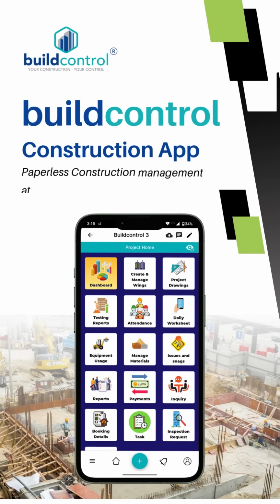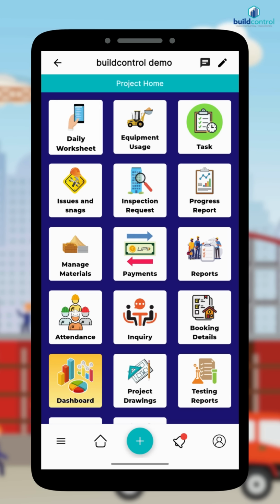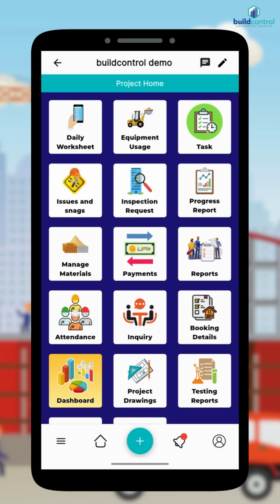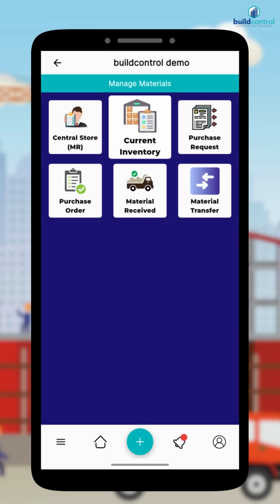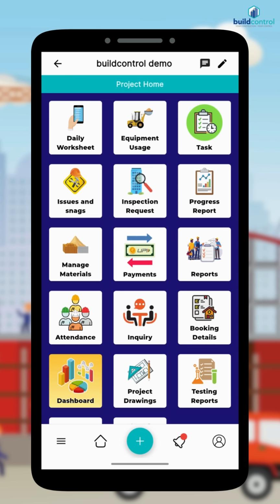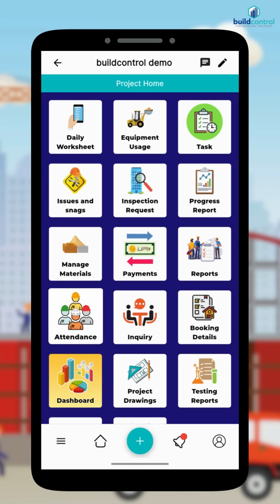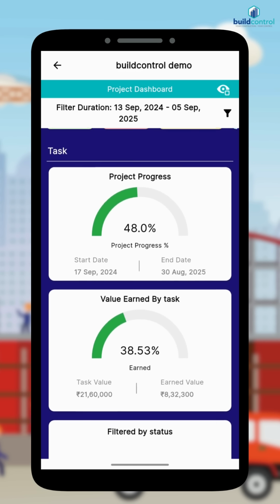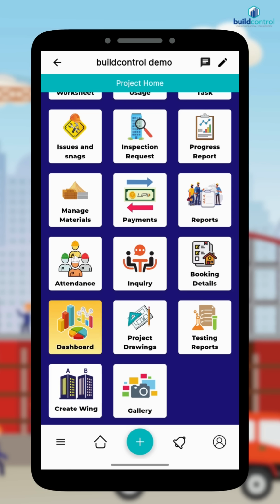Features of buildcontrol construction app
🏗️ buildcontrol – The Smart Construction Management App

Managing construction projects can be complex — from tracking labour and materials to handling payments, documents, and daily reports.
With buildcontrol, you can manage everything in one easy-to-use app designed specifically for builders, contractors, and project managers.

🔧 Key Features of buildcontrol

✅ Dashboard – View all project updates, graphs, and reports in one place.
✅ Task Management – Create, assign, and track tasks by department, contractor, or priority.
✅ Material Management – Manage materials, material transfers, and requests from site or warehouse.
✅ Labour & Attendance – Track shift-wise labour attendance, transfers, and payouts.
✅ Equipment Management – Manage rented and owned machines, operator details, work hours, and fuel usage.
✅ Central Store – Control warehouse inventory, supplier payments, purchase requests, and orders.
✅ Payment Management – Handle expenses, contractor & supplier payments, petty cash, and transactions.
✅ Document & Drawing Management – Store and share drawings, reports, and quotations anytime, anywhere.
✅ Inquiry & Booking – Manage client inquiries, follow-ups, and unit booking details.
✅ Daily Worksheet – Record daily labour, material, and work done with images from the site.
✅ Master Records – Maintain complete data of materials, vendors, equipment, and team members.
✅ Notification System – Get instant updates from every module.
✅ Gallery Module – View all site images and PDFs in one place.
✅ Multi-Organization & Multi-Project Support – Work across multiple sites and organizations easily.

💡 Why Choose buildcontrol?

All-in-one solution for construction project management
Saves time and reduces manual errors
Improves communication between site and office teams
Access anytime, anywhere — mobile or web

📱 Simplify. Organize. Build smarter — with buildcontrol.